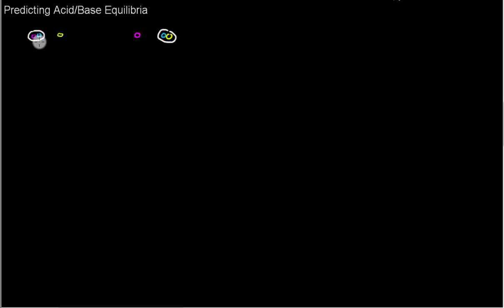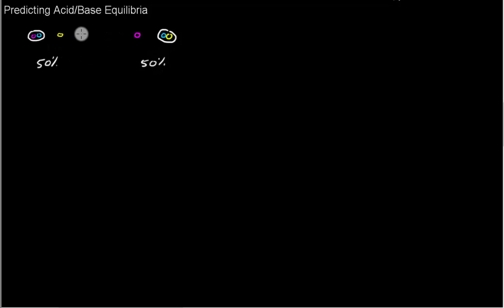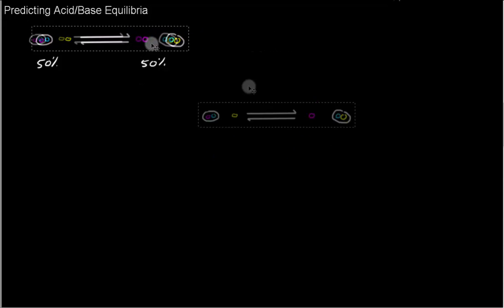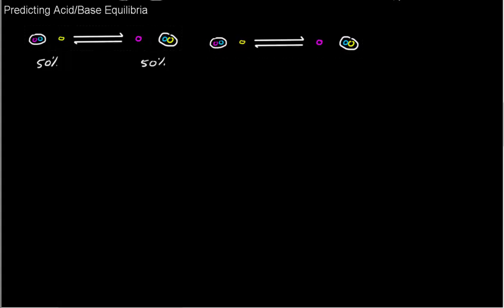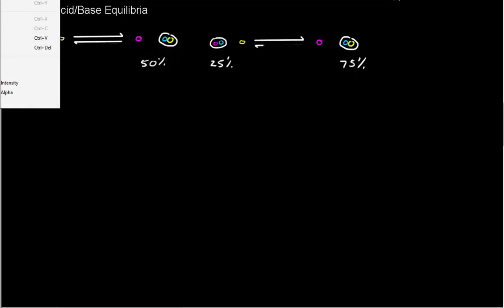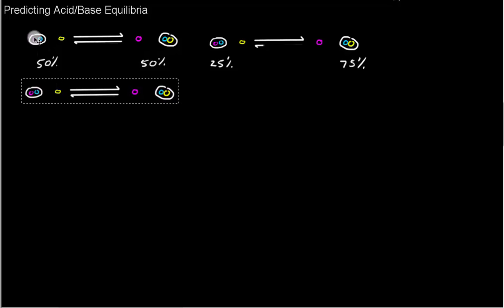Ch1 15 Predicting Equilibrium 3min